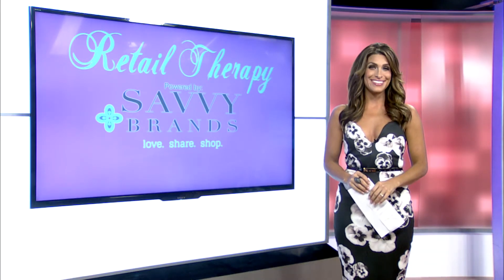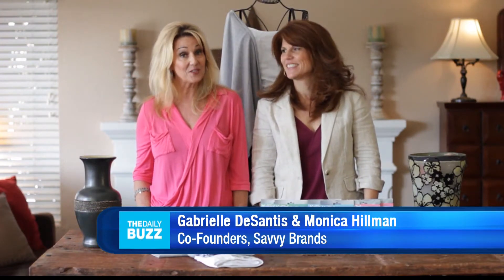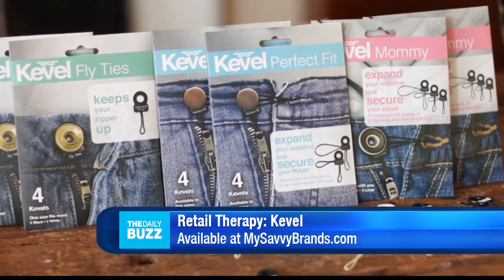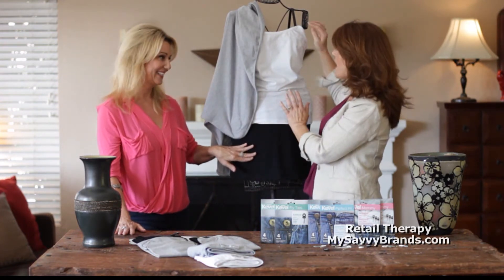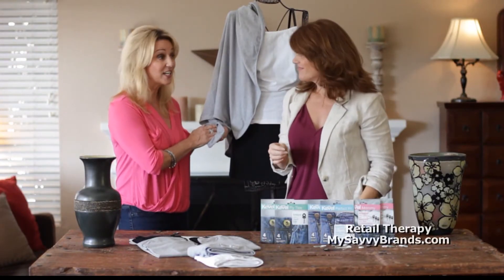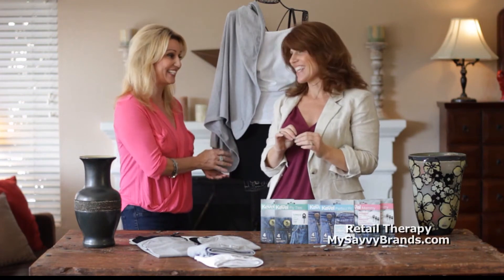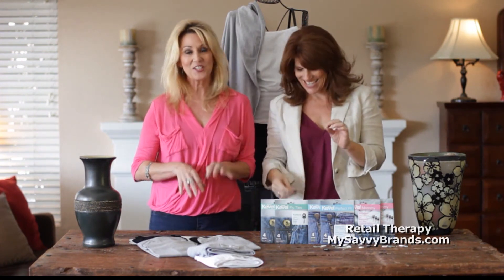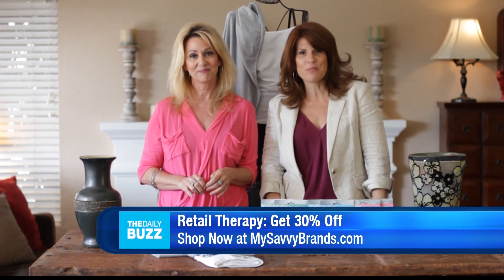Retail Therapy: Items for Mommies!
Time for our weekly "Retail Therapy" and this week we have some hot deals for the mommies out there!!